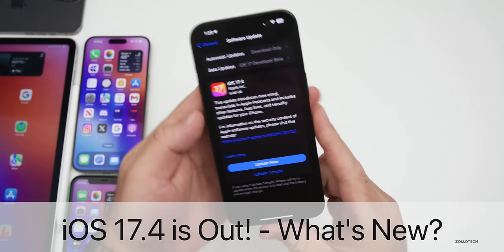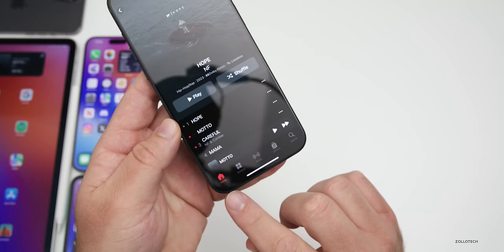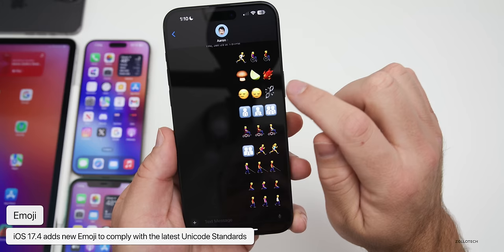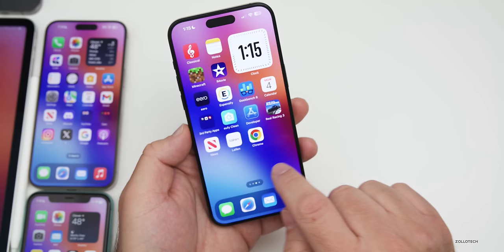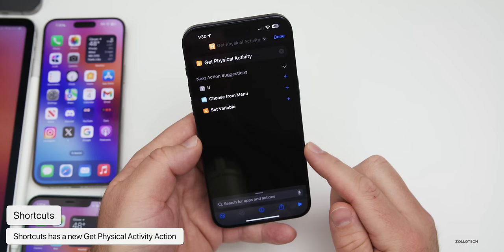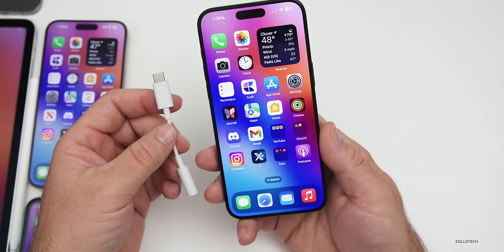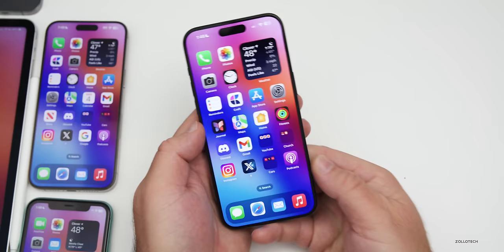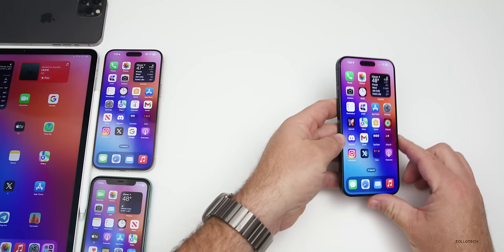iOS 17.4 is Out! - What's New?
iOS 17.4 is Out! - What’s New? - iOS 17.4 Released and iOS 17.4 is out to all iPhones. iOS 17.4 brings many new features, security updates and bug fixes. In this video we show you everything new in iOS 17.4 using iPhone 12 Pro Max, iPhone 14 Pro Max, iPhone 15 Pro and iPhone 15 Pro Max

Apple also released iPadOS 17.4, iOS 15.8.2, iPadOS 15.8.2, iOS 6.7.6, and iPadOS 16.7.6.

*Chapters*
00:00 - Everything New
00:05 - Supported Devices and Size
00:19 - Modem Update
00:34 - New Features, Changes and Updates
00:54 - Sideloading is here
01:50 - Battery Health Updates
02:46 - Music, AirPods, Podcasts and Books
05:15 - New Emoji
06:09 - Many more updates
14:43 - Splash Screens
14:56 - Bug Fixes
15:43 - Security Updates
16:02 - Performance
16:36 - Heat and Thermals
16:56 - Battery Health and Battery Life
17:36 - Should You Install iOS 17.4?
17:56 - iOS 17.5 Beta 1 Release
18:37 - iOS 18 Release
19:00 - Benchmarks
19:29 - Conclusion